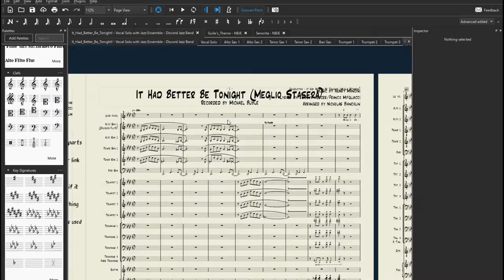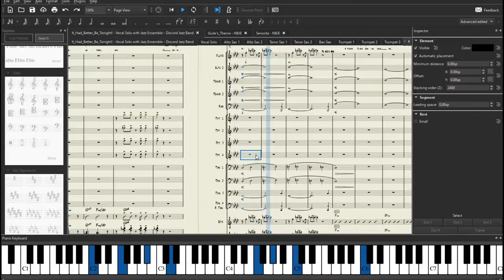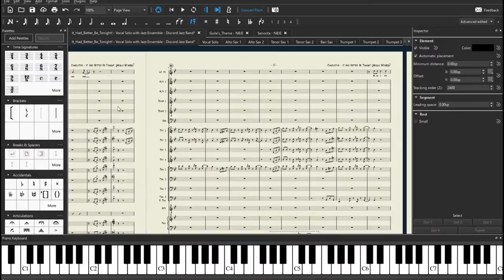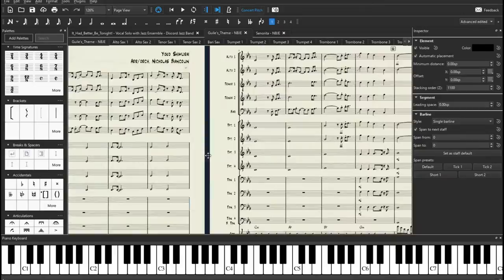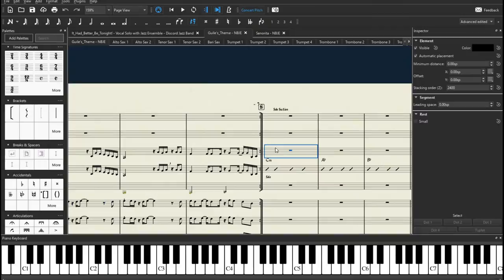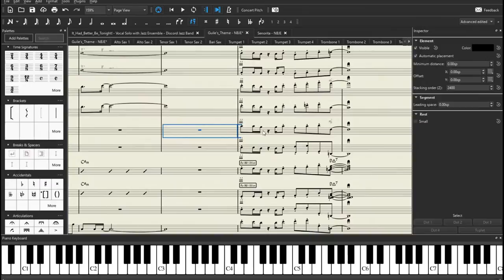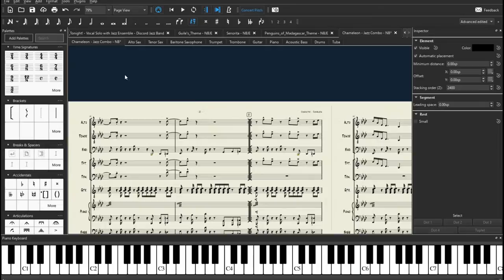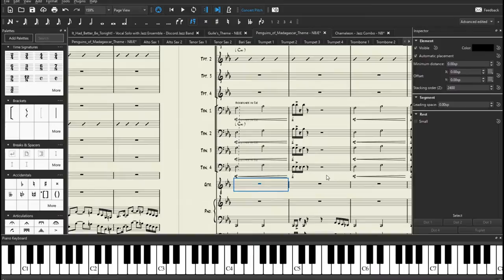Arranging 101 with Nicholas B - Lesson 3: Breaking Down the Structure of an Arrangement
In today's live lecture, Nicholas B walks us through the structure of an arrangement and shows us some simple yet effective arranging techniques you can use in your own arrangements.

Consider donating to help us support young musicians!